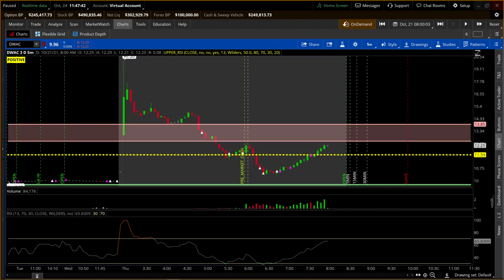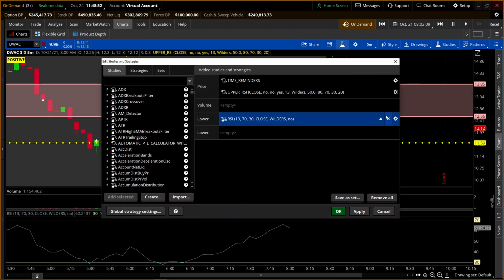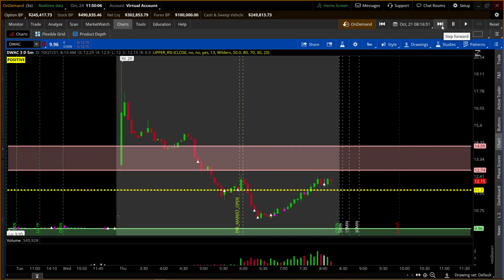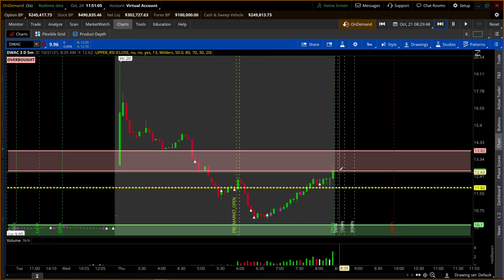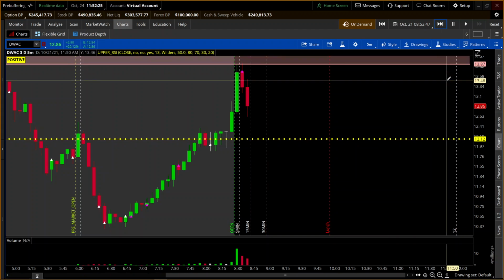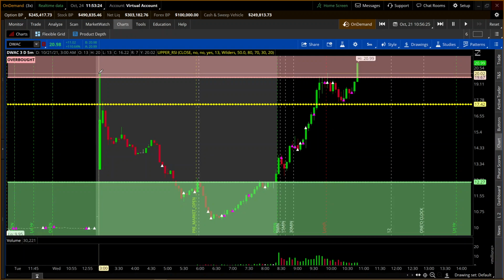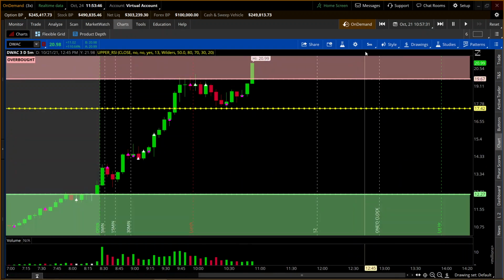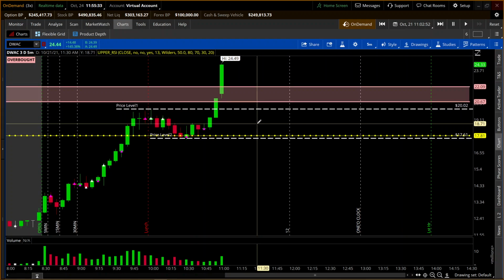THINKORSWIM UPPER RSI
THINKORSWIM RSI CLOUD BOUNDS indicator take RSI and places it on price and price now works acts as an oscillator. It is fully customizable.